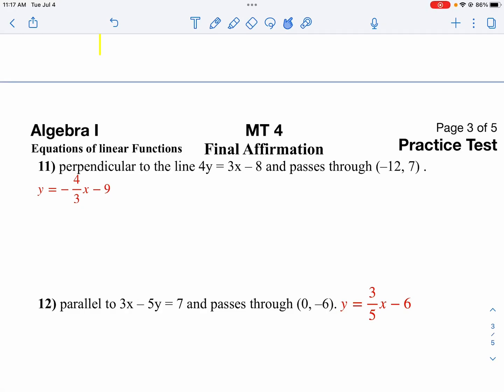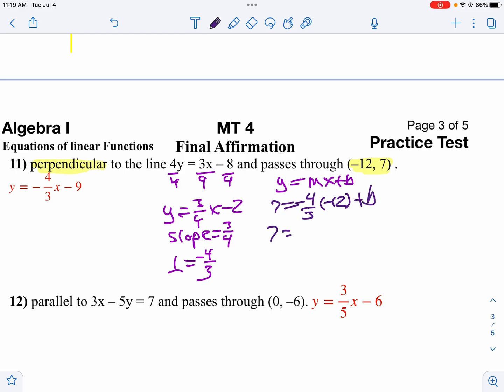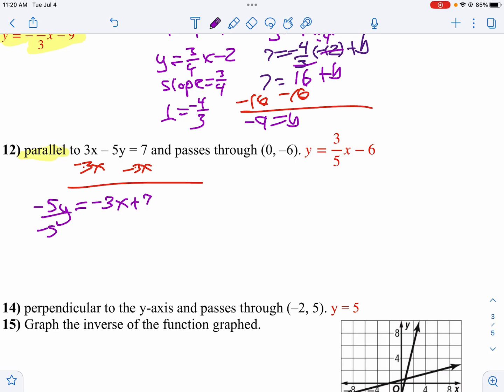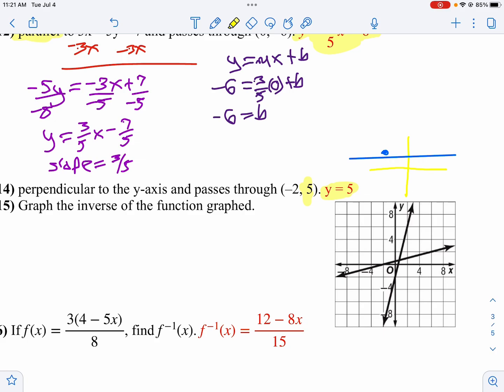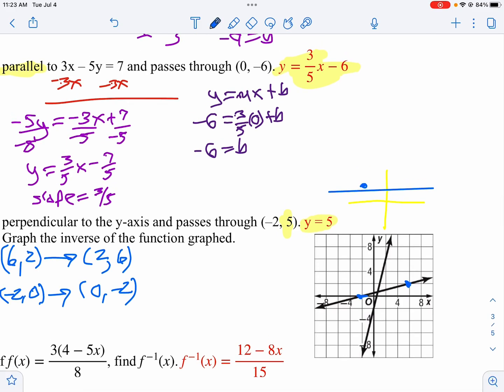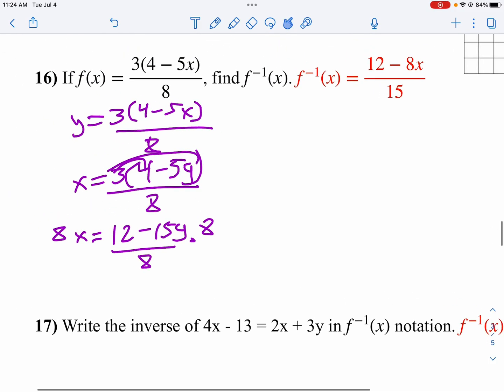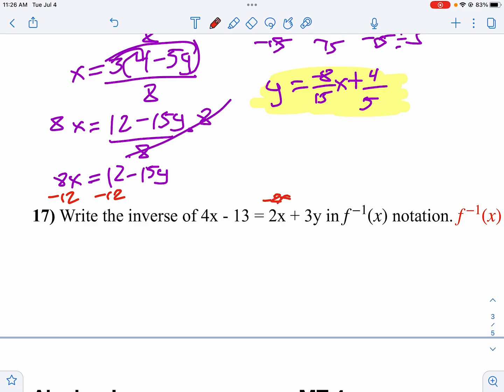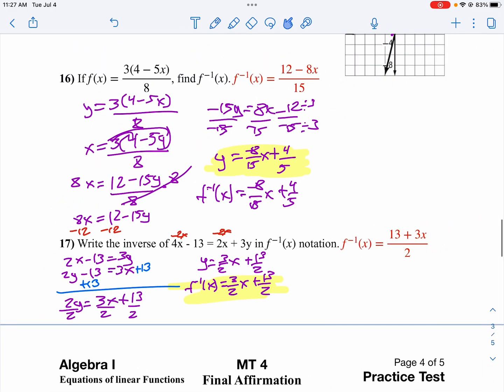MT 4 practice test solutions part three ￼